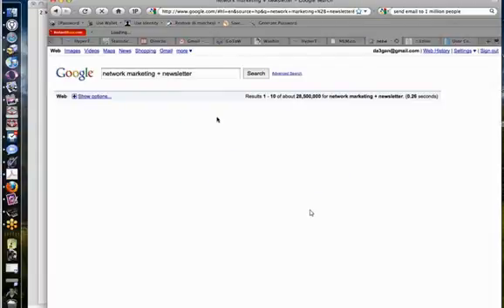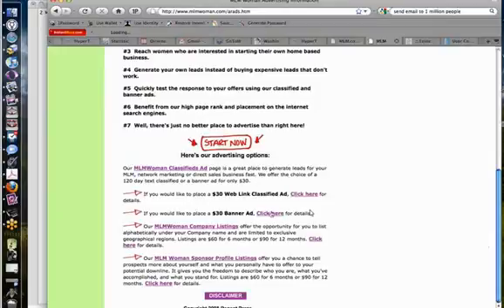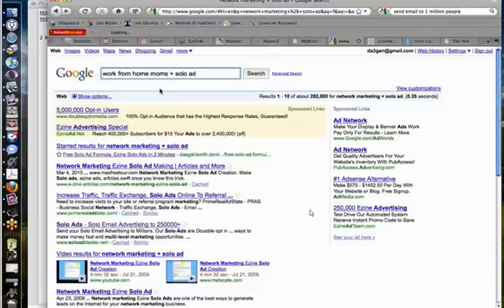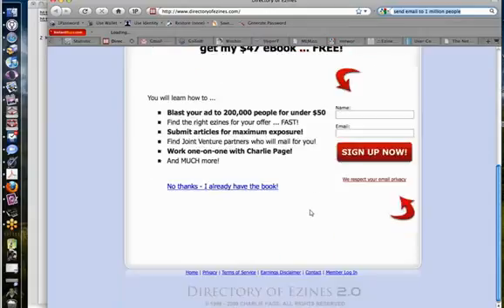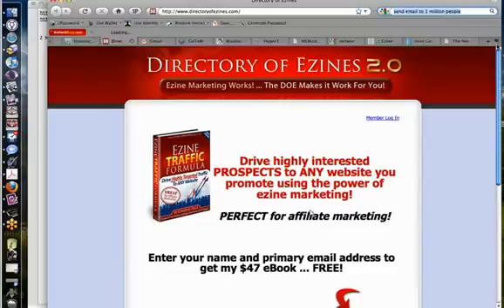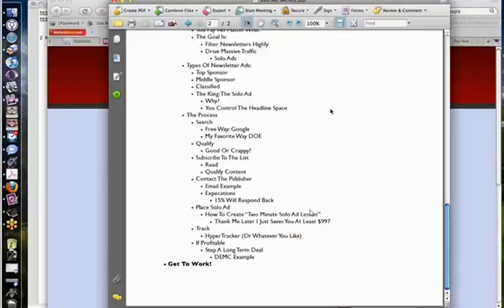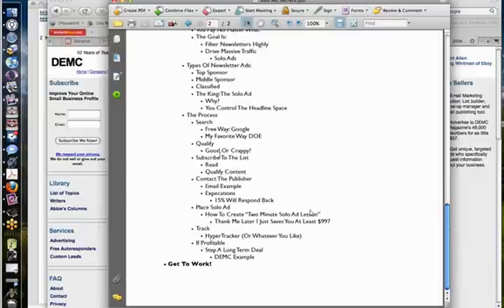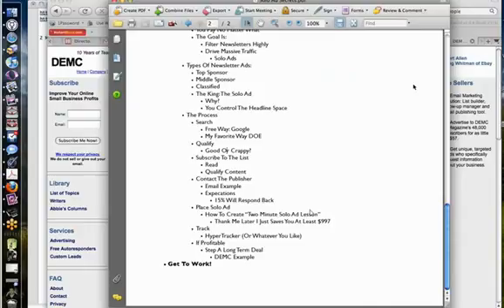8Deagan Smith s Solo Ad Secrets 1 0 08 Newsletter Marketing The Process